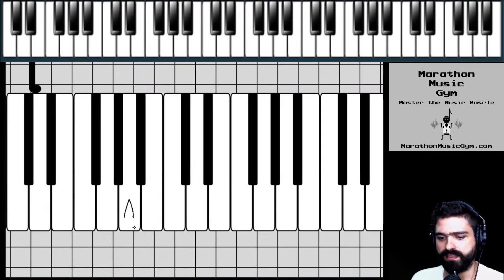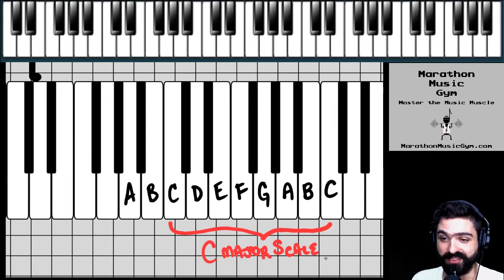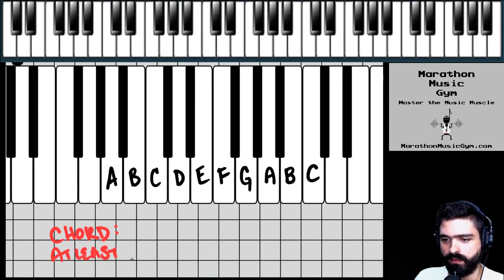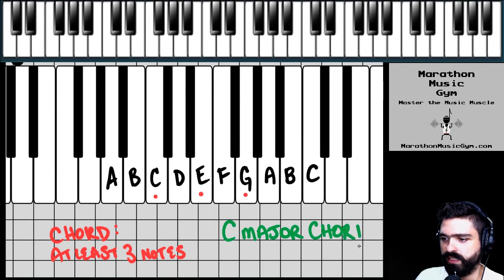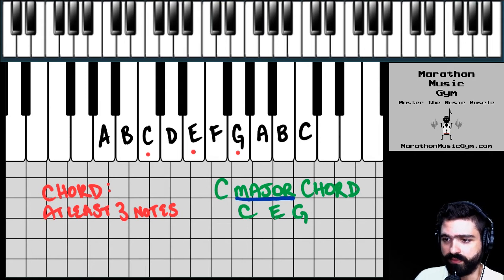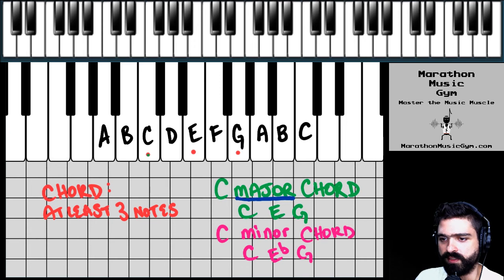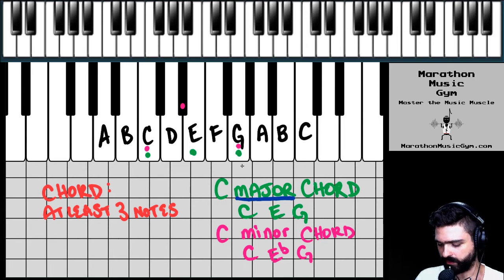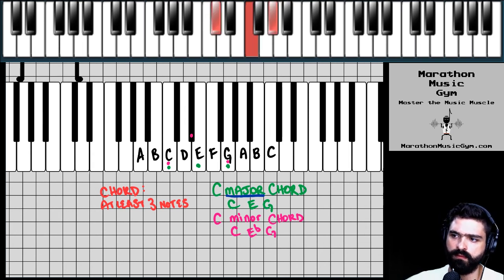Beginner Music Theory -- Module 2 Video 1 -- Chords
For full music theory lesson videos, check out MarathonMusicGym.com!

Each module contains 3 Lesson Videos and written "Workouts" related to the module.

Happy music-making!